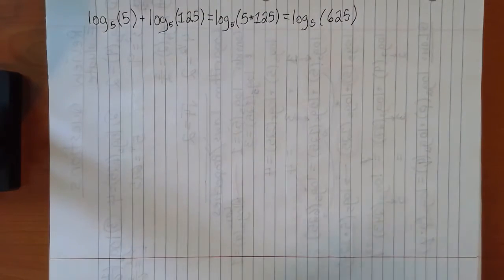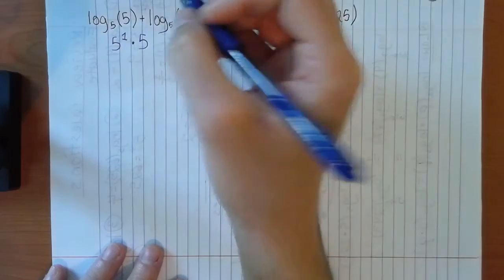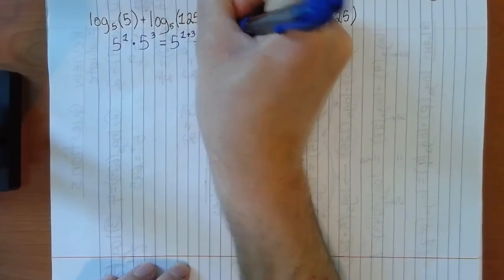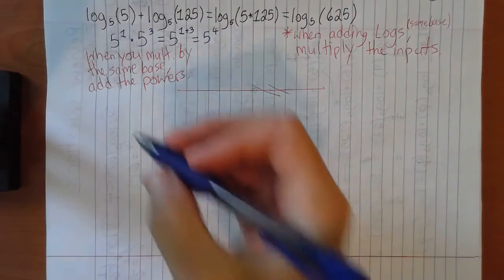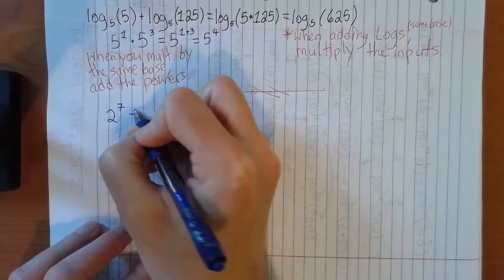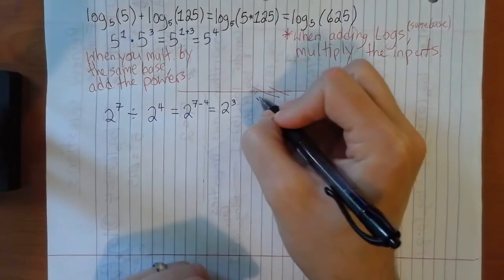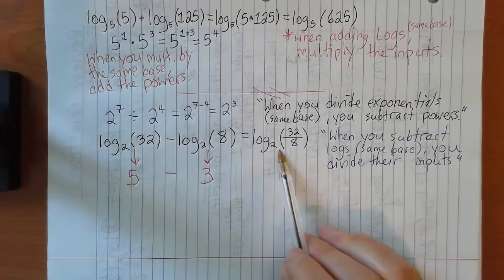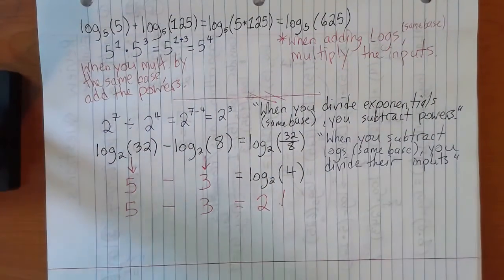Logarithm Properties Part 2